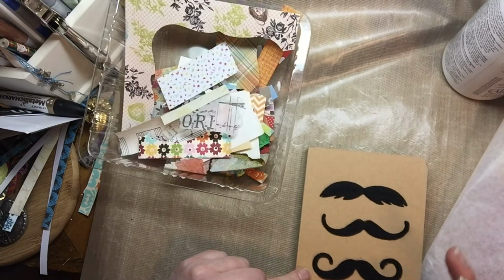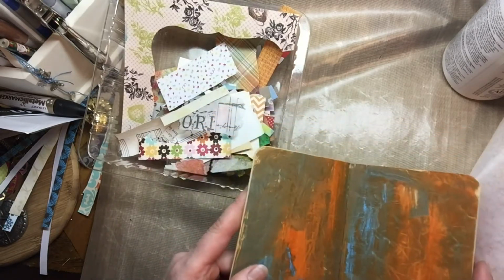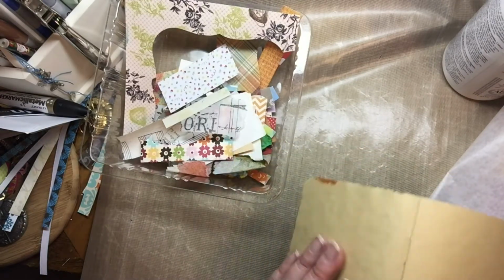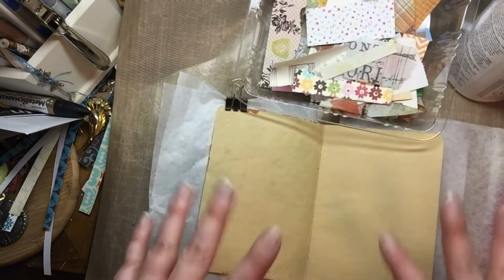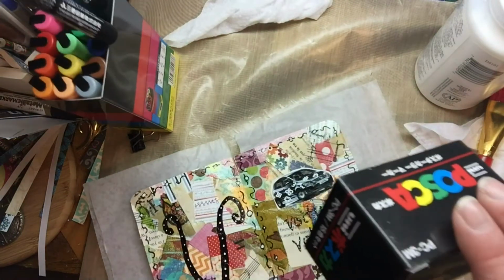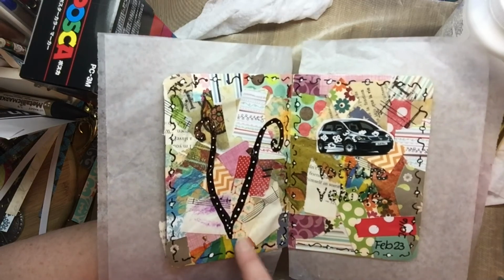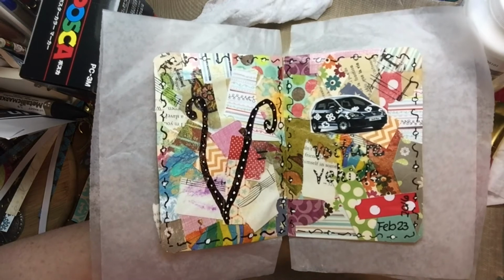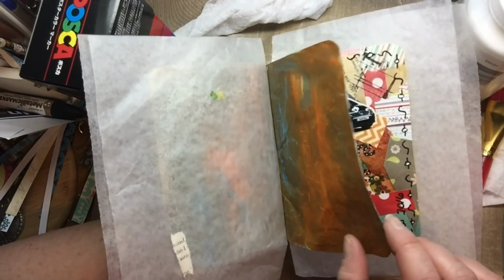Mixed media morsels - Attempt 2 and 1st showing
Here is my 1st sharing of the mixed media morsel attempt online.  I'm really behind on this.  You can see the video that inspired this all from Cat Hand here:

Don't forget to check out my blog if you want more details and ideas :